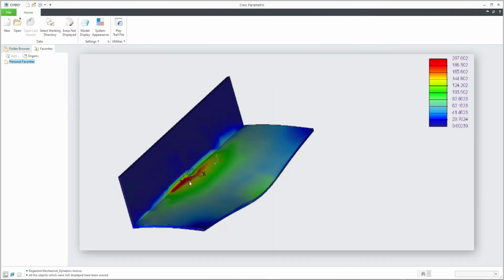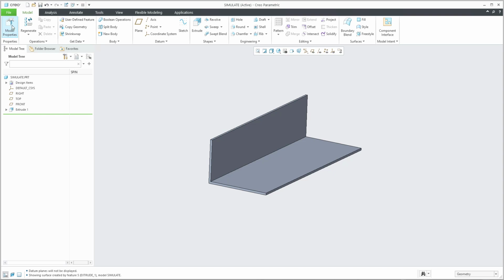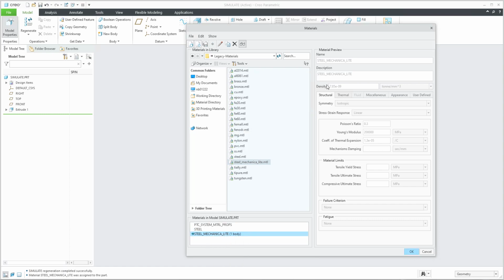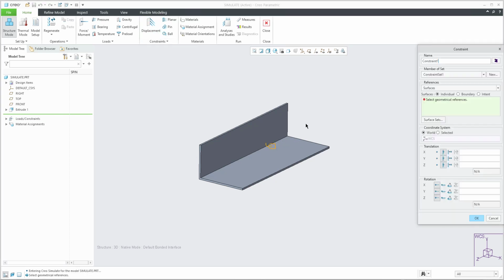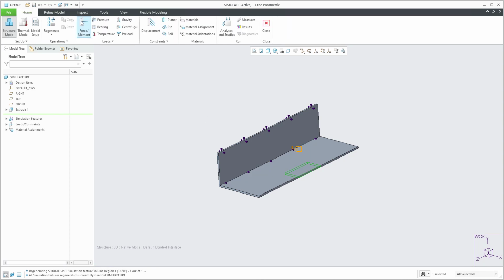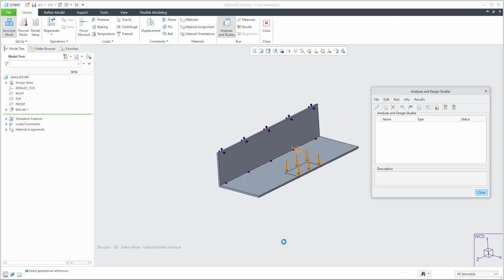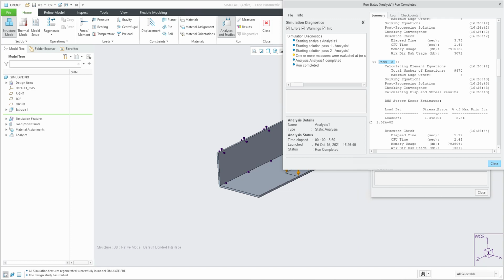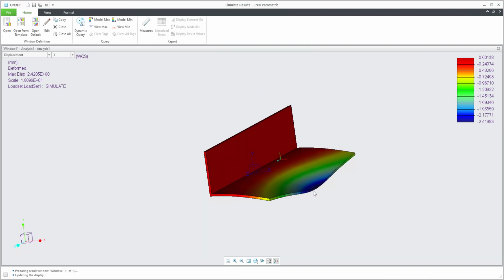Creo Simulate for Beginners | Introduction to PTC Creo Simulate